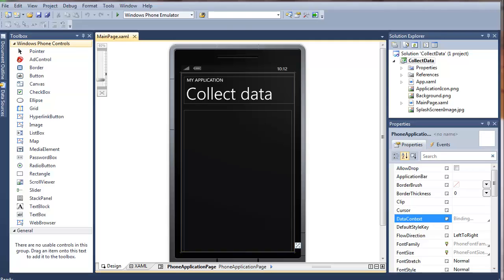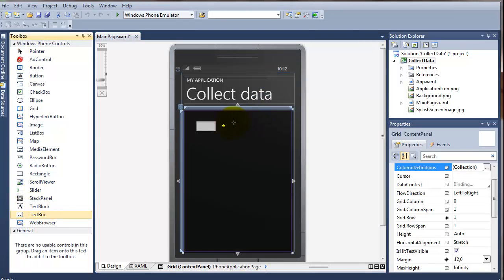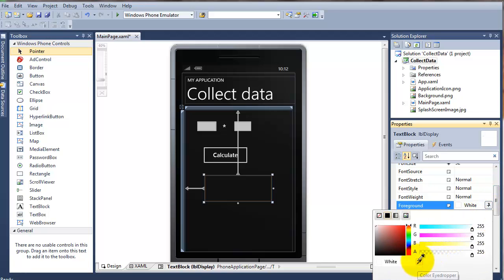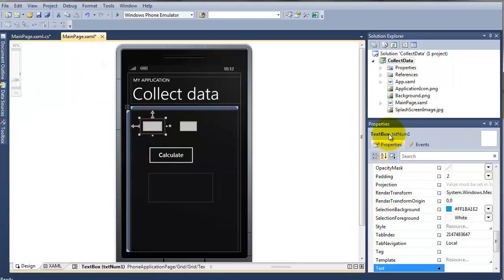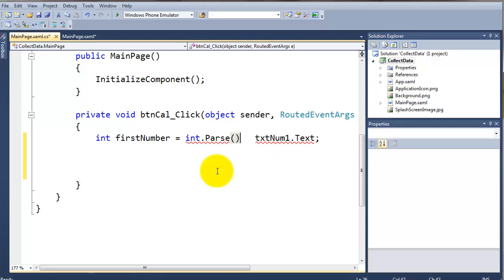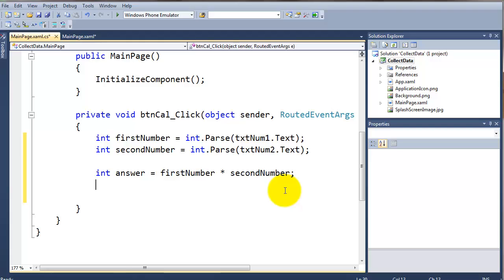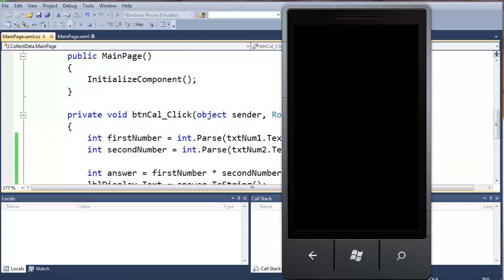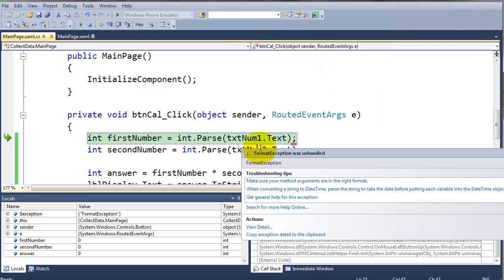Collect Data in Win Phone 7.1